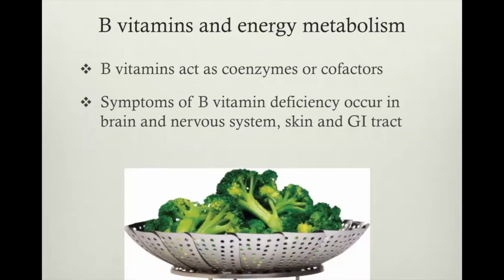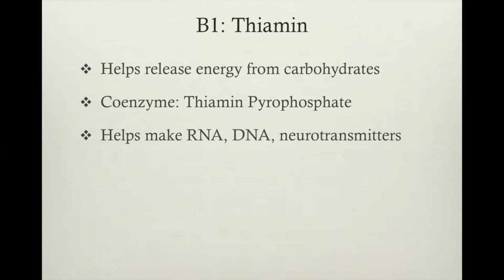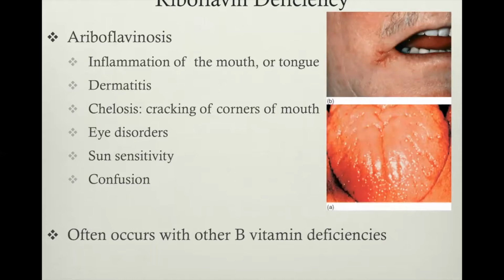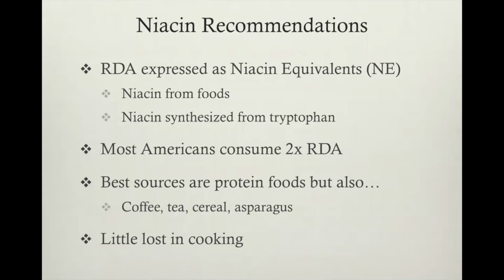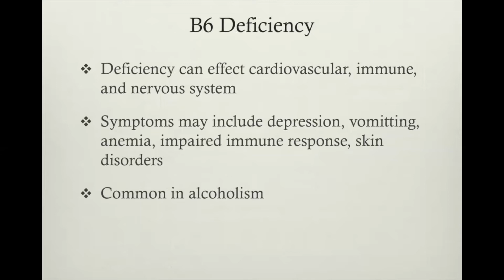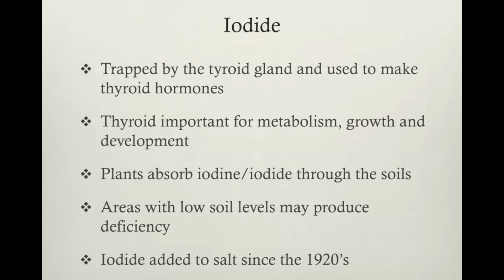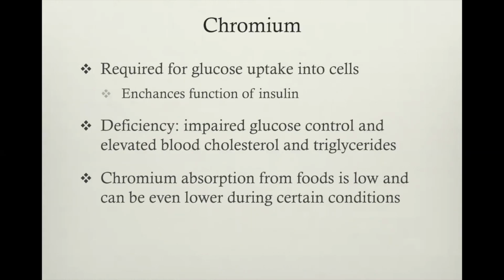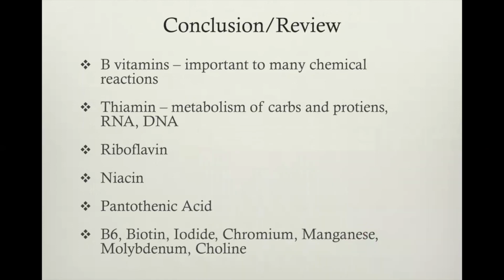Cuesta Chapter 12 Nutrients that play a role in Metabolism